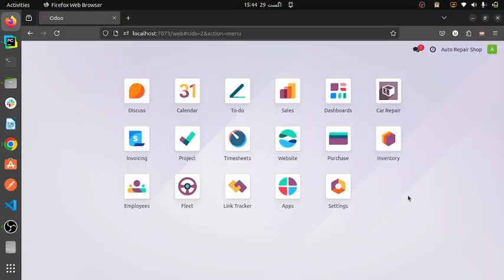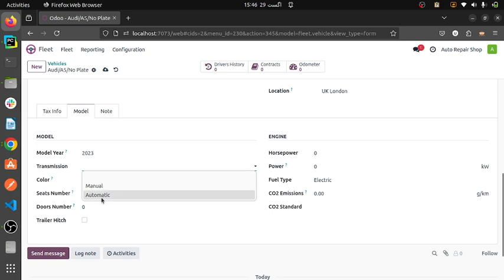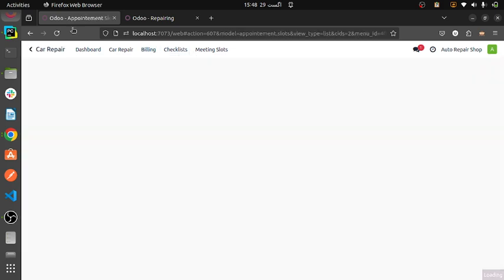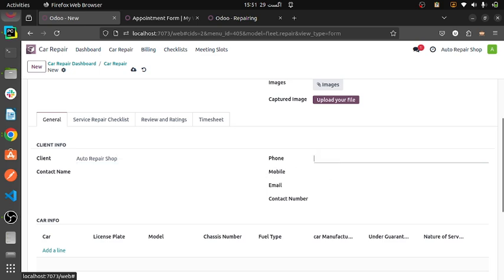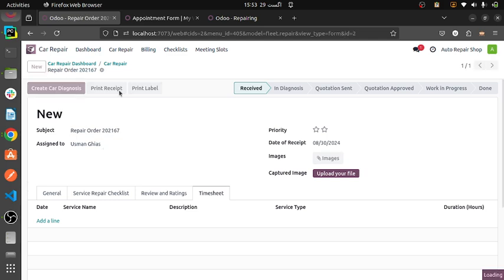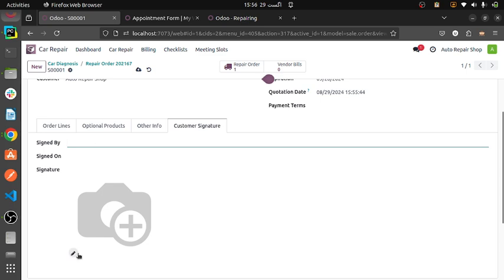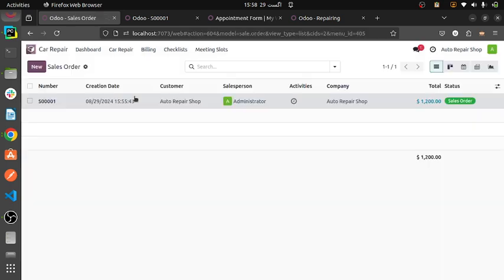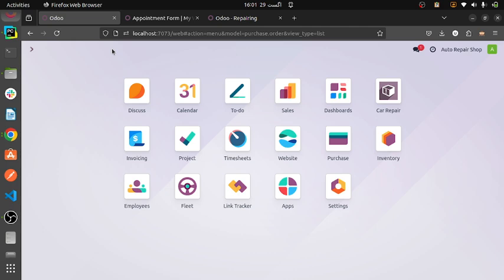Workshop: Fleet & Vehicle Repair Management | Auto Repair & Maintenance Solution | Usman Ghias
Welcome to our comprehensive guide on the "Workshop" module for Odoo! Developed by Usman Ghias, this powerful module is designed to streamline operations for the auto-repair industry, workshop management, fleet repair services, and more. Whether you manage a car repair shop, a fleet service center, or any other automotive service, this Odoo module can optimize your workflow, enhance repair diagnosis, and automate your business processes.

🚀 Key Features:
Fleet Repair Management: Efficiently handle fleet maintenance, repair orders, and workorders.
Vehicle Repair Service: Manage vehicle diagnostics, repairs, and maintenance operations.
Car Maintenance: Streamline car repair processes, from diagnosis to repair invoicing.
Product Repair Management: Suitable for laptop repairs, computer servicing, and other product-based repairs.
Dynamic Workflow: Customizable workflows for different repair scenarios, ensuring flexibility and control.
Comprehensive Reporting: Generate detailed reports for repair orders, diagnostics, and receipts.

🛠 Industries Served:
Auto Repair Shops
Fleet Maintenance Centers
Vehicle Workshops
Automotive Service Providers
Computer & Laptop Repair Services

📈 Optimize Your Workflow with Odoo!
Discover how the Workshop module can revolutionize your repair shop, streamline operations, and increase productivity. Perfect for small businesses to large enterprises in the auto-repair industry.